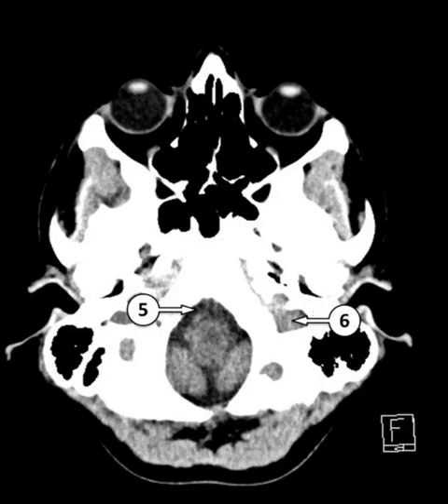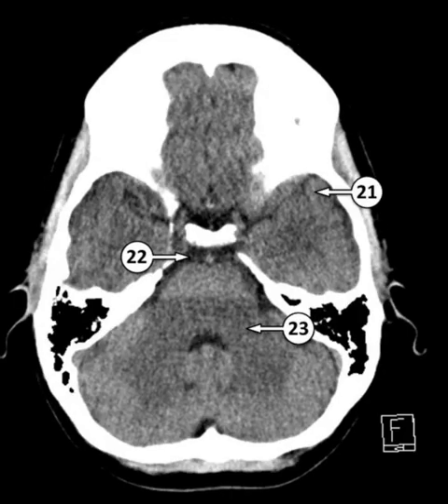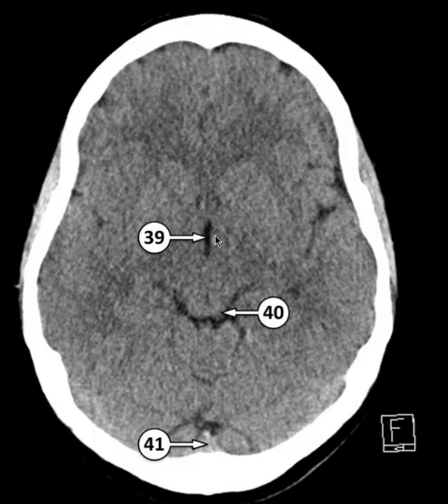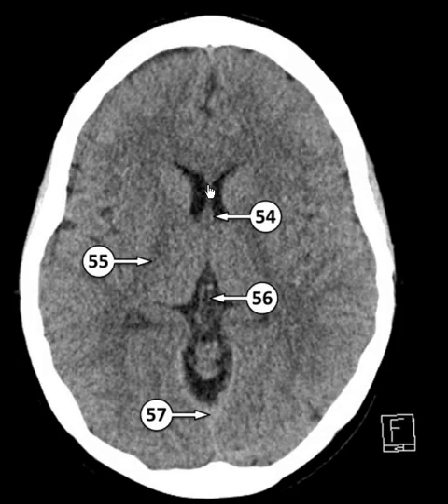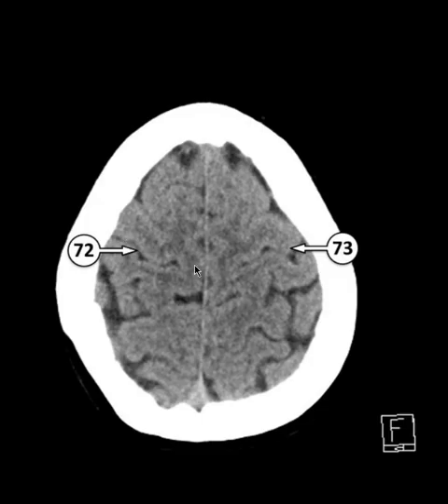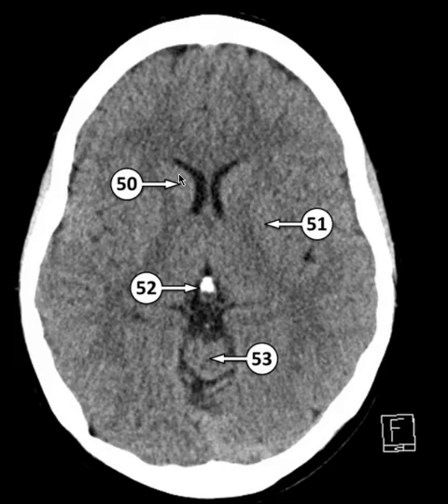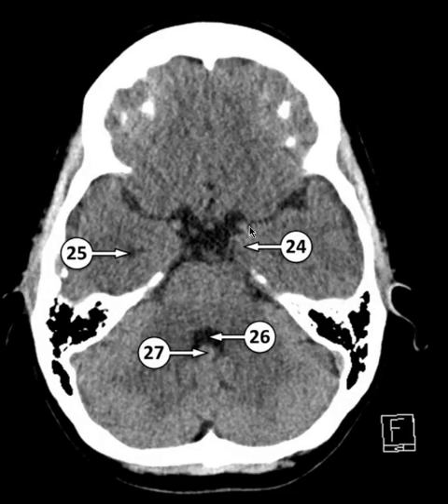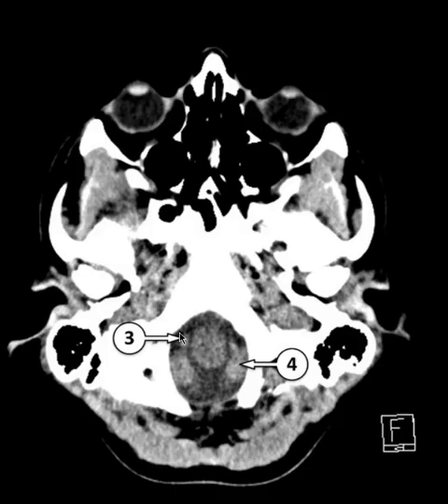Normal CT Anatomy of the Brain - Axial cuts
In this video, we will be going through CT axial slices of a normal brain. Thank you to Radiopedia for the wonderful CT scan images.